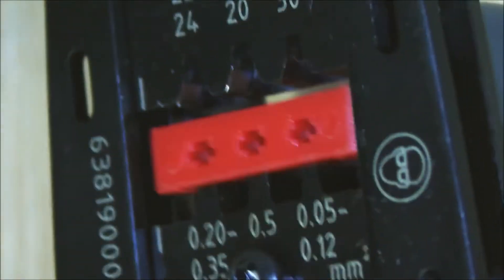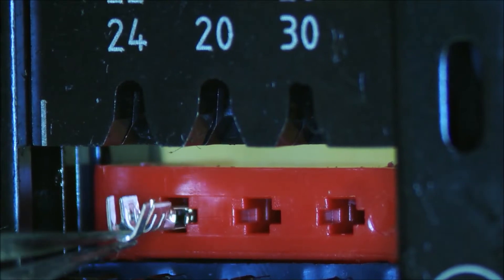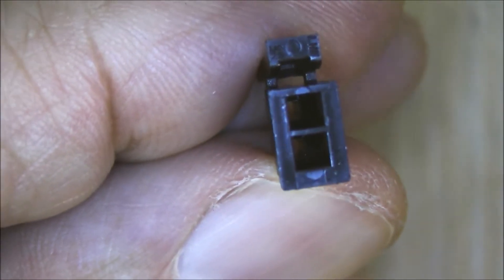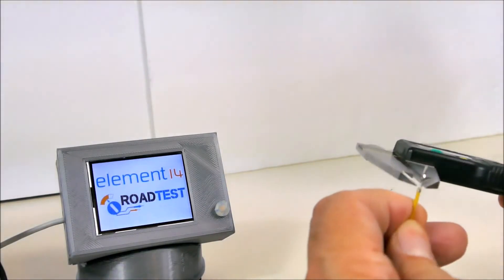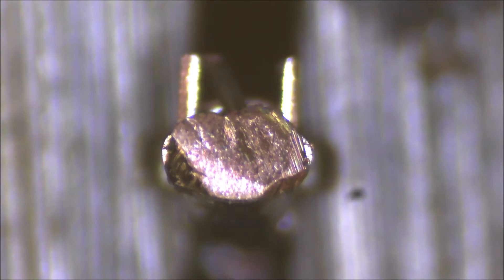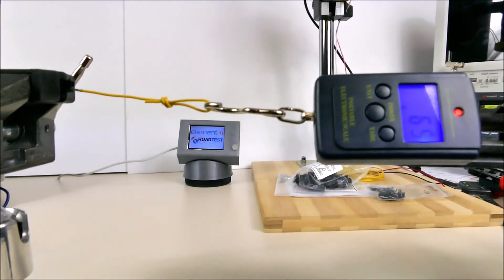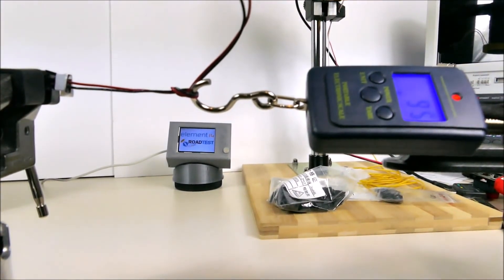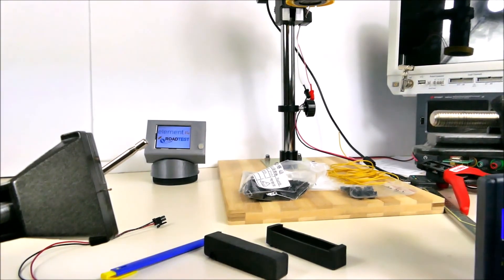Crimping in Style - Molex MicroFit 3.0 Hand Crimp Tool Review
Molex MicroFit 3.0 Hand Crimp Tool Road Test